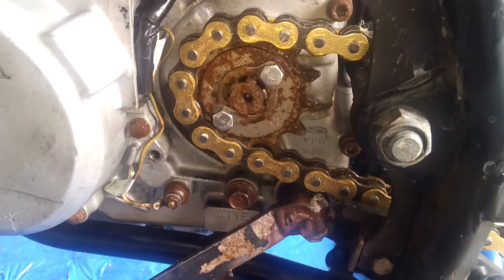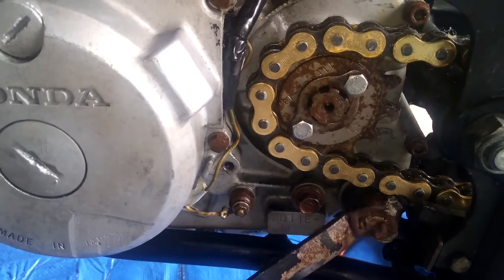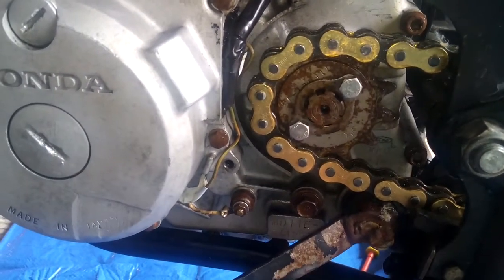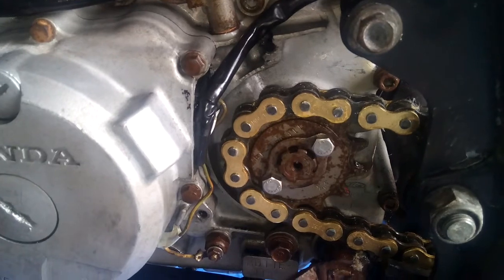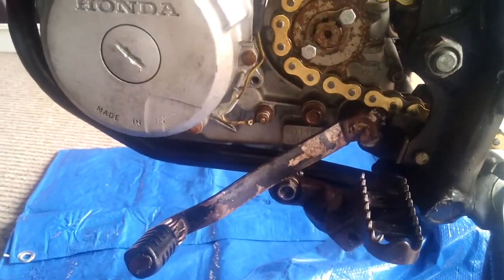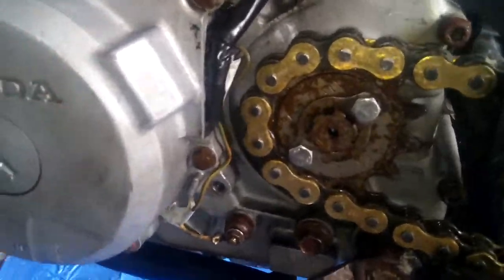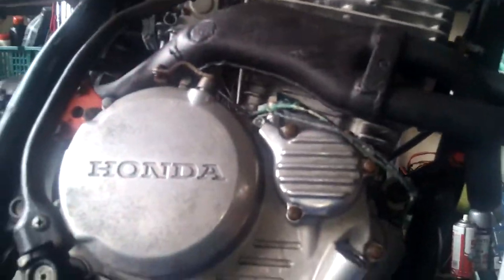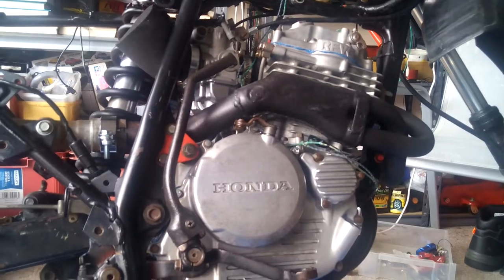Fixing the XR250 or XL250R gear selector spring tapered bolt removed mistake